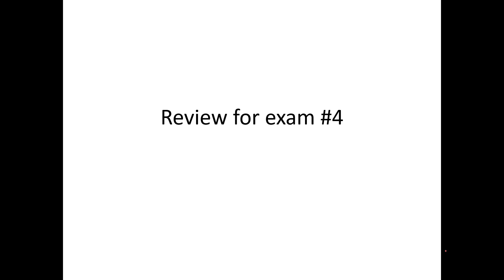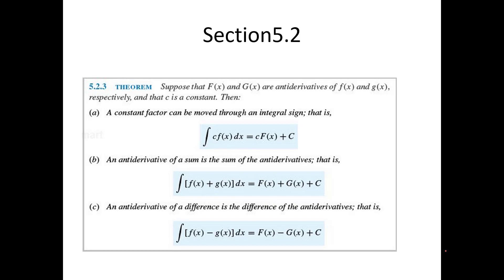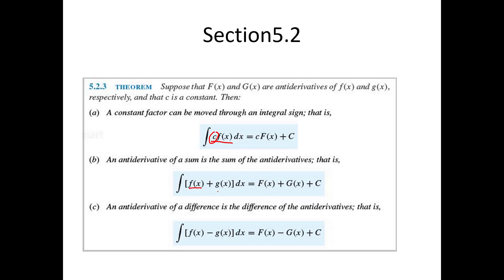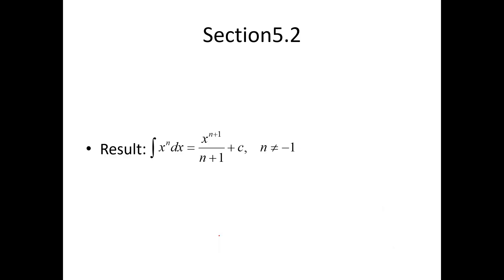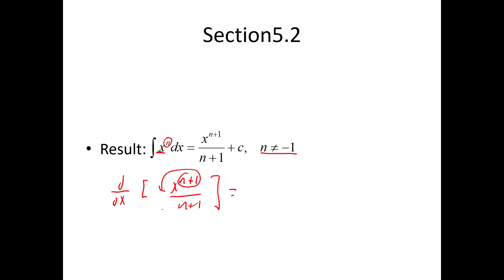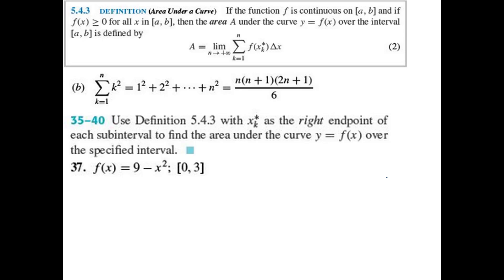Math 5A Review for exam #4